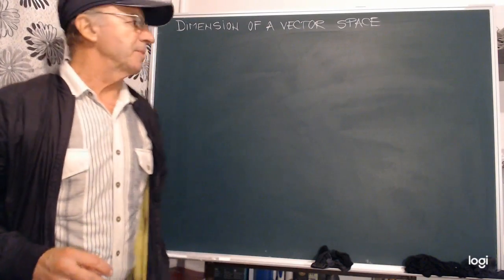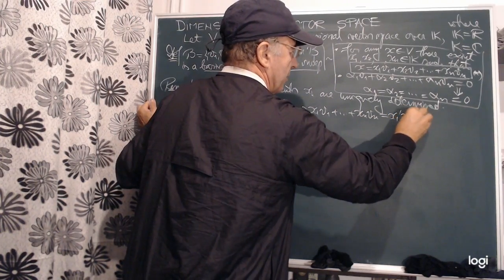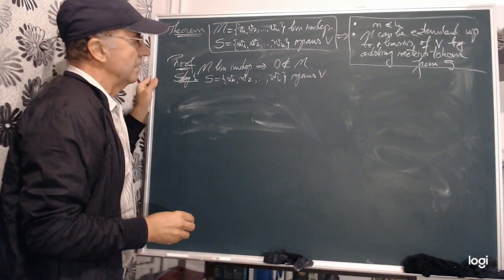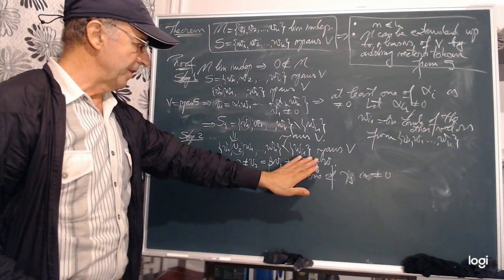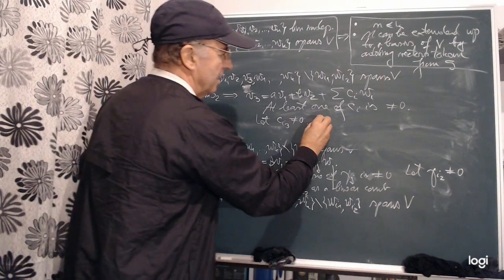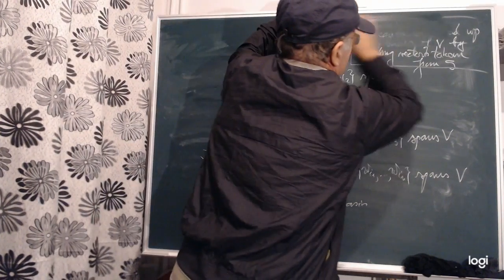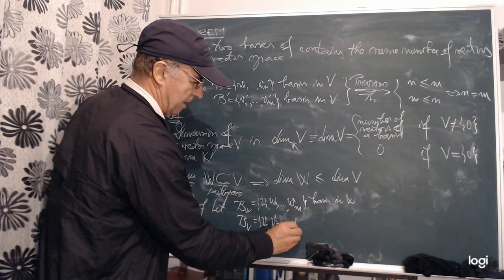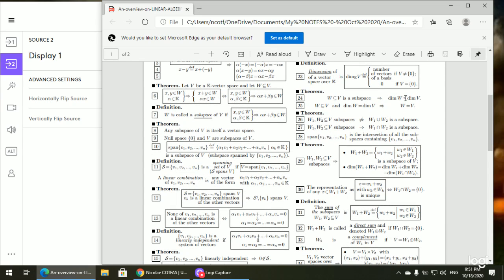Dimension of a vector space